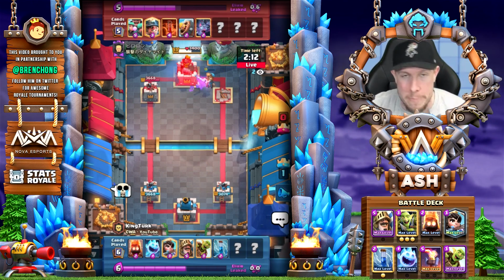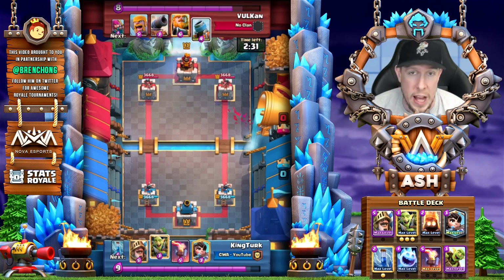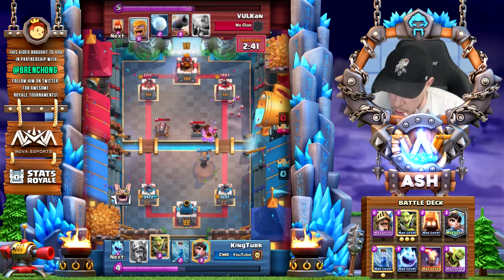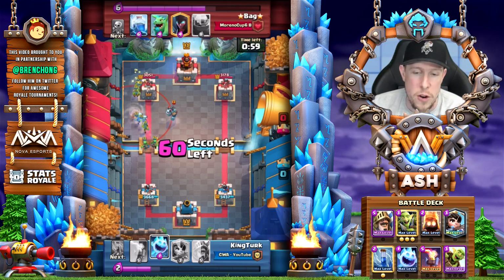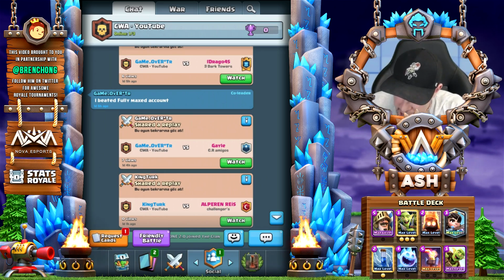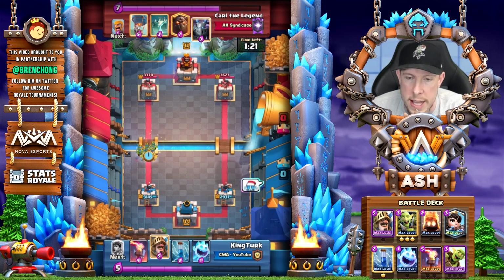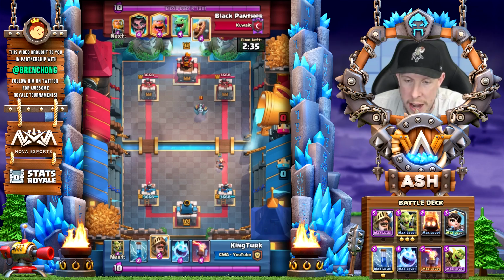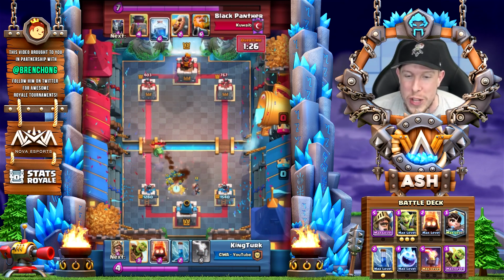RANKED #1 In the WORLD w/ LOG BAIT! He's a BEAST!!! (6 Pro Tips for Success!)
Log Bait Deck is #1 Global! | CWA Mobile Gaming

Clash Royale's pro tips series continues on CWA Mobile Gaming! Today we'll invite KingTurk, who has been dominating ladder lately trophy pushing with 3.0 Log Bait. This deck uses Inferno Tower and Prince to dominate on the defensive end and FIRE SPIRITS to put relentless pressure on the opponent!

DECK TIPS (TEXT GUIDE)
1: I allways use ice spirit or fire spirits in front of the prince to prevent the prince resetting from Bandit's dash, electro wizards zap and against gobling gang or minion horde that way i can one shot zap them.

2: Against 2.6 I try to predict zap his skelly's. That way the prince gets a charge on the tower. (Worked many times)

3: If the oponent has Log or barbarian barrel in hand I try to juke him with fire spirits deep barrel. He cant kill both of them with log or barrel.

4: I allways defend my princess. That way the oponent has to spend more elixir. But never over defend.

5: Against golem: If the oponent drops a golem I allways presure other lane with prince.

6: If i know the oponent has minion horde for my prince. I play a high princess to support the prince.

- Noah McDiarmid
- Austin Hoover
- Mark Figueroa
- Richard Parnell
- Tyler Skinner